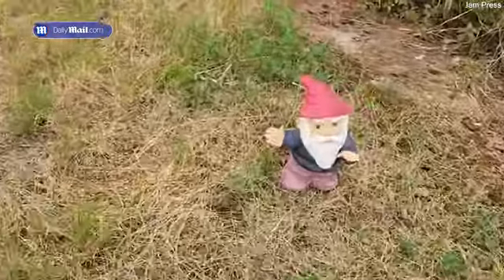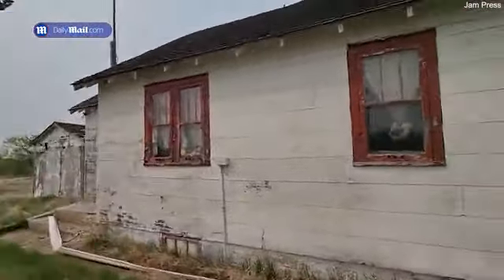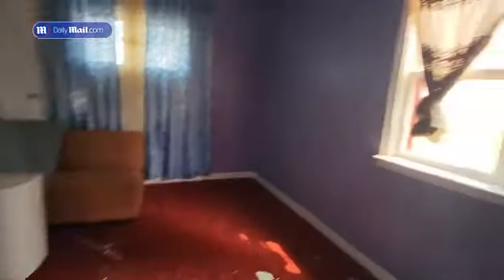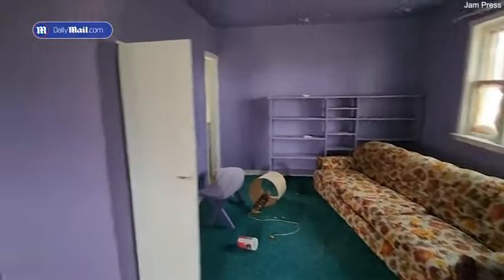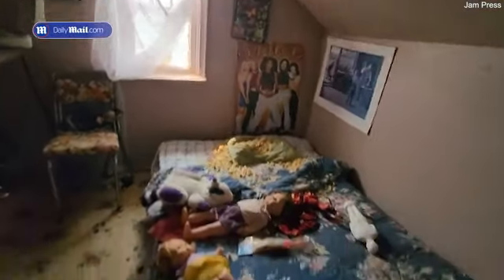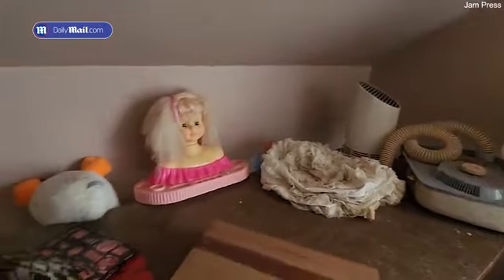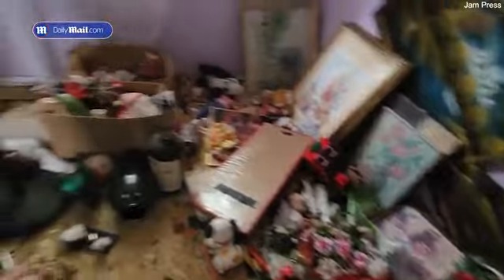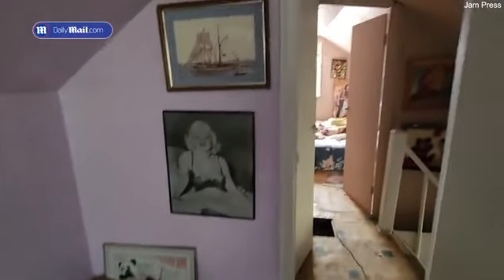Fascinating video goes inside abandoned GHOST TOWN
An urban explorer has shared an inside glimpse into an eerie Canadian ghost town that was left to rot - and now has less than 10 residents left in its crumbling homes. Kayville, in Saskatchewan, Canada, was once a bustling village with over 100 citizens and 30 businesses. But now, the dwindling community is a shell of its former self - with most of its buildings boarded up and its houses abandoned.